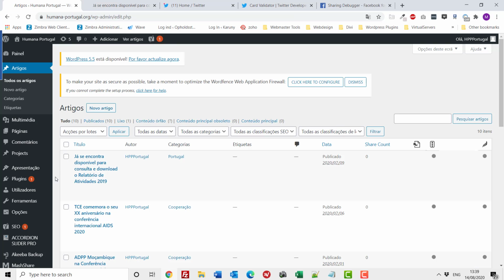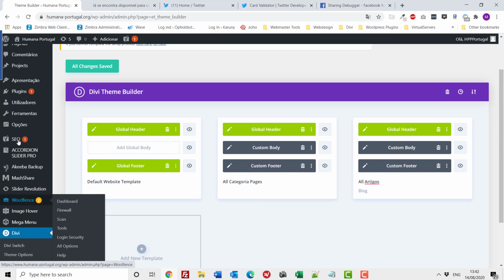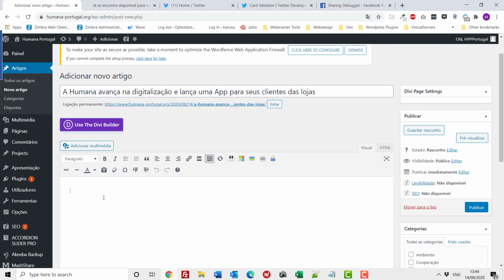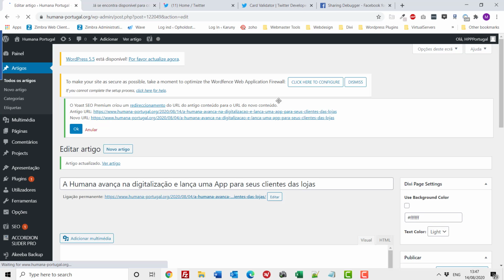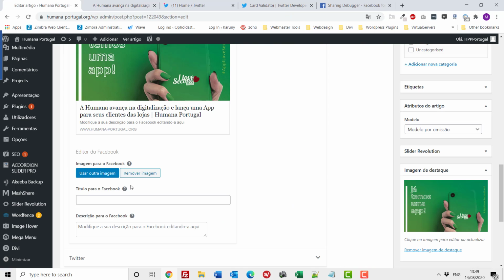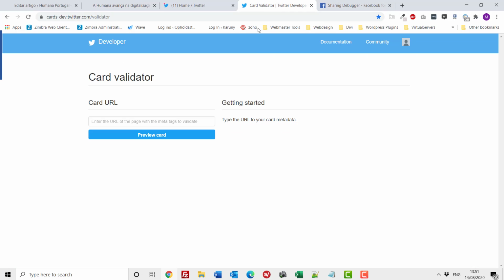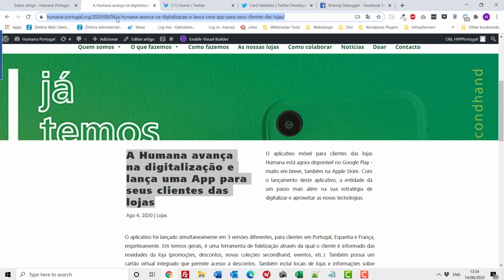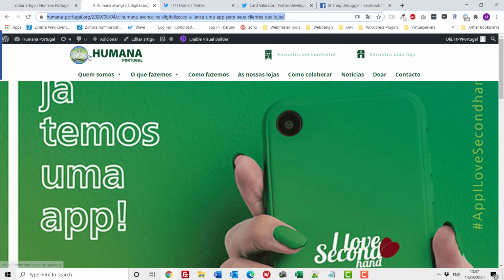Humana Portugal - Add News to the Website